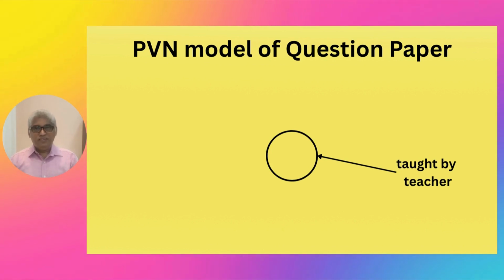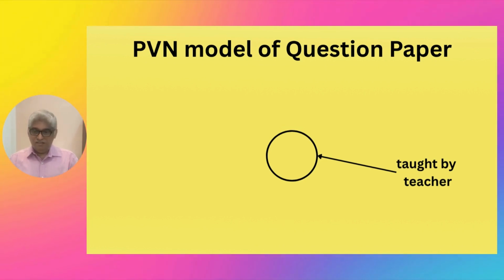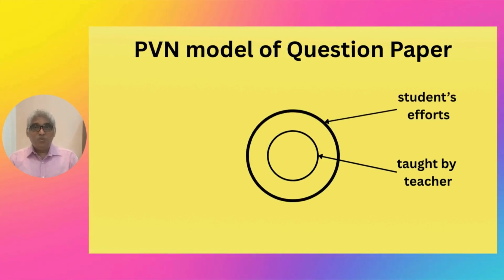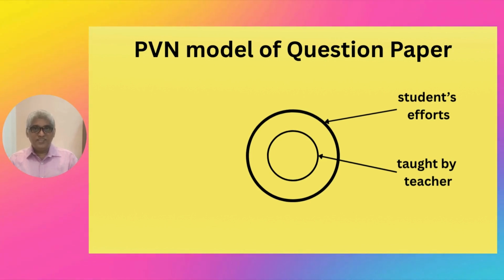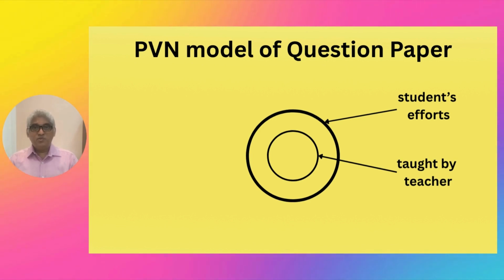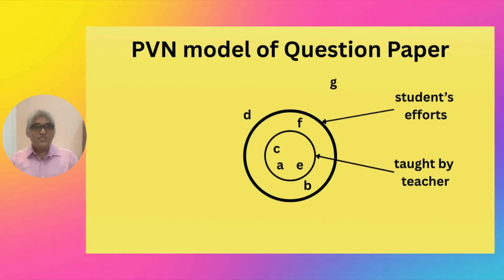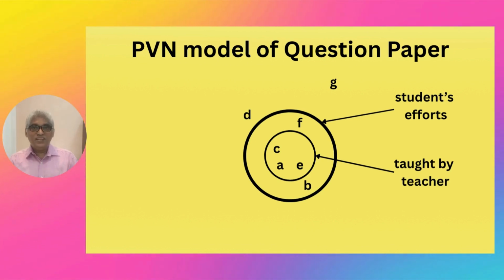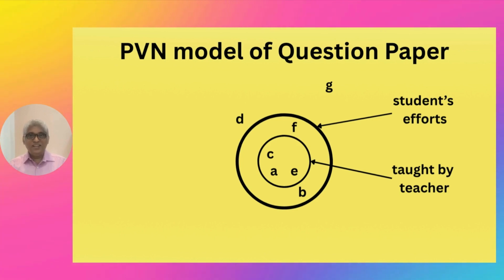Tips for Study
Tips for Study - PVN Model of Question Paper